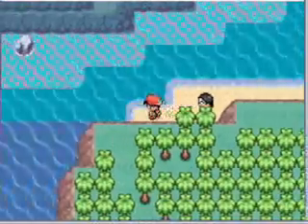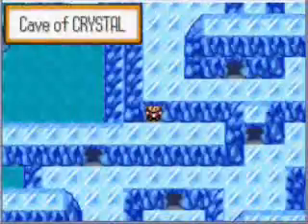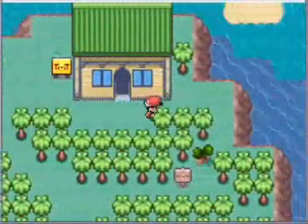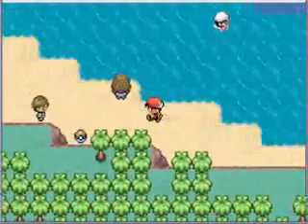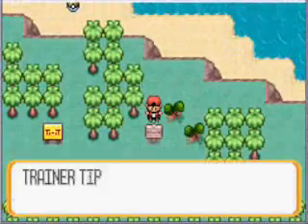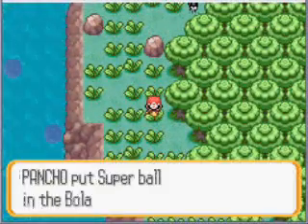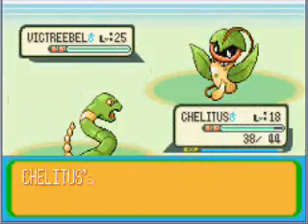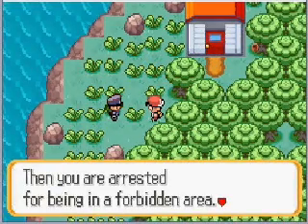Pokemon Orange Walktrough Scene 6: The Crystal Onix!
The Crystal cave and 2 new Pokes!
Plus a new team member,Who's saying goodbye?

Updates for today's Scene:
1.Pikachu grew 3 lvls behind the audience to reach lvl 20.
2.Charaptor grew 2 lvls behind the audience and 1 lvl during this Scene to reach lvl 20.
3.50 Scent was replaced by CrystalVan during this Scene.
4.Pancho grew 3 lvls behind the audience and 2 lvls during this Scene to reach lvl 21.
5.Chelitus grew 5 lvls behind the audience to reach lvl 18.
6.Lapras grew 2 lvls behind the audience and 1 lvl during this Scene to reach lvl 21.

MVP of Da Scene Award goes to...Pancho for being the first to reach lvl 20!